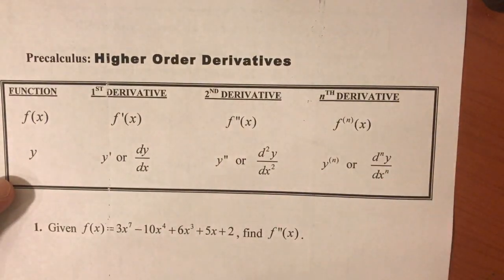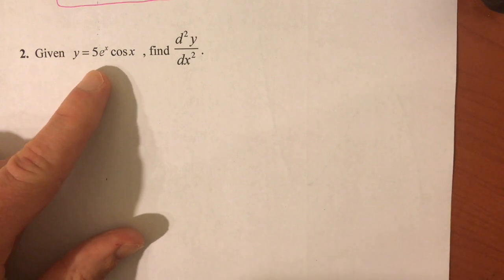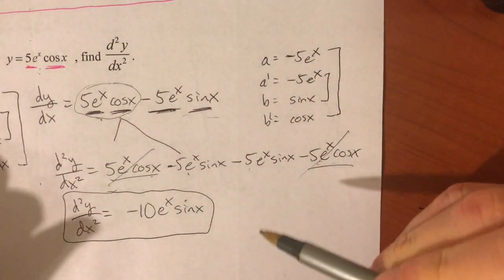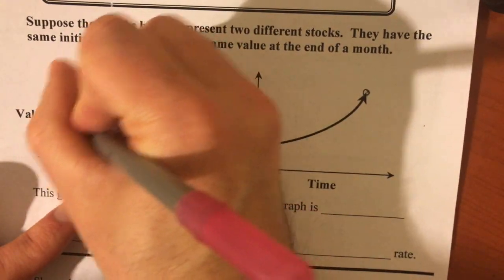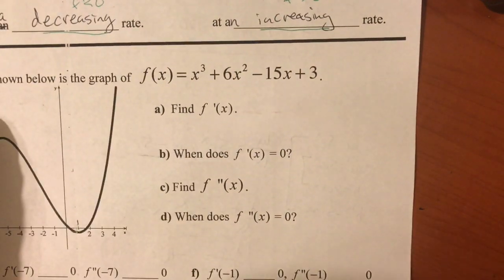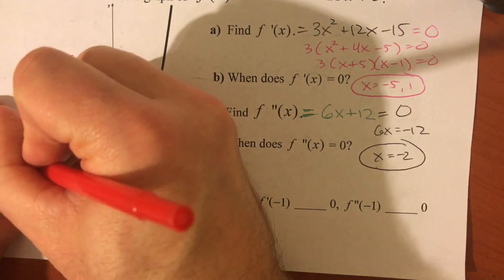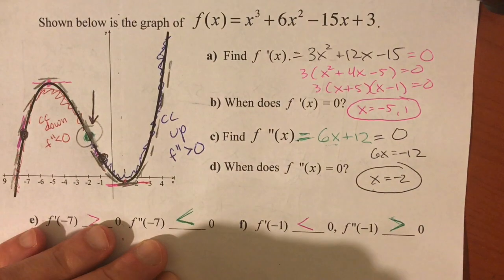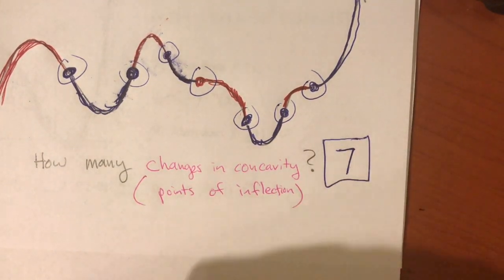Derivatives: Higher Order Derivatives!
Derivatives of derivatives?  The rate of change of the rate of change?  What's it all mean?  Find out in this life-changing video!